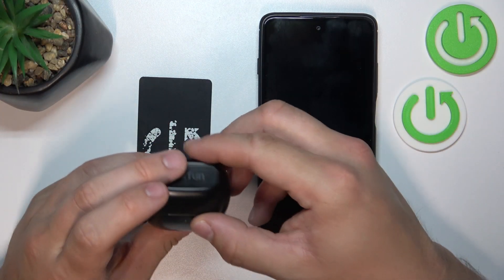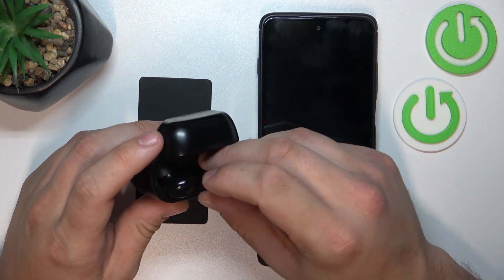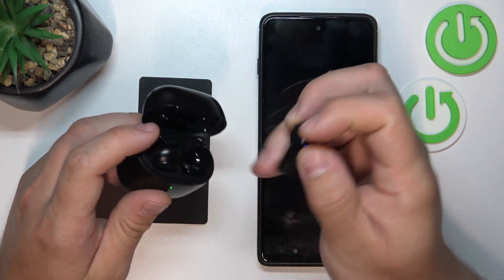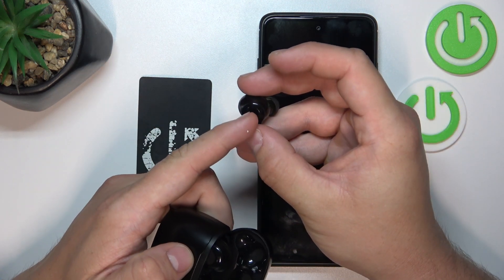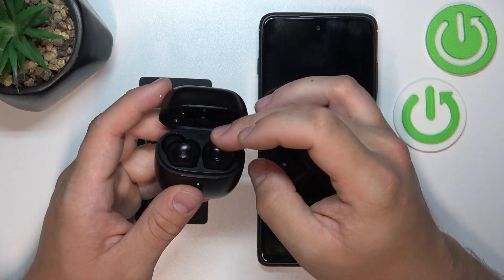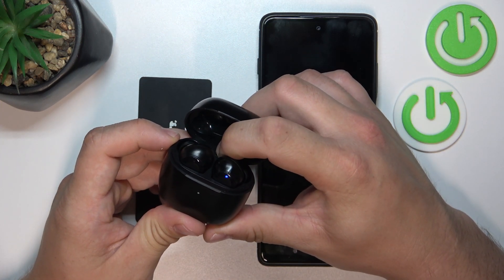How to Enter Pairing Mode on Earfun Air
Find out more:
Learn how to activate pairing mode on Earfun Air earbuds to connect them with your devices. This tutorial provides easy-to-follow steps for entering pairing mode, ensuring seamless Bluetooth connectivity.

How do I put Earfun Air earbuds into pairing mode?
What indicators show that Earfun Air earbuds are in pairing mode?
Can I pair Earfun Air with multiple devices simultaneously?
How long does Earfun Air stay in pairing mode?
What should I do if Earfun Air doesn't enter pairing mode?